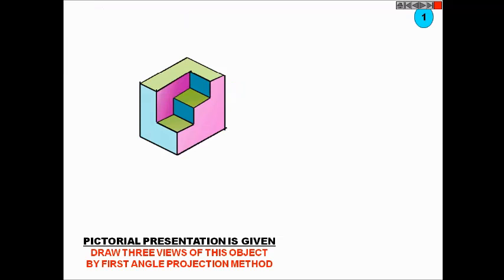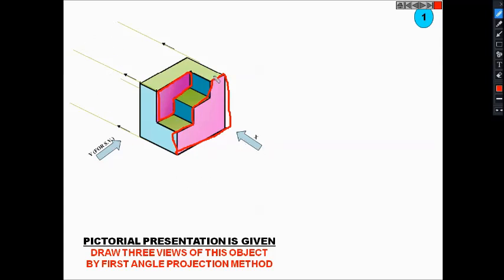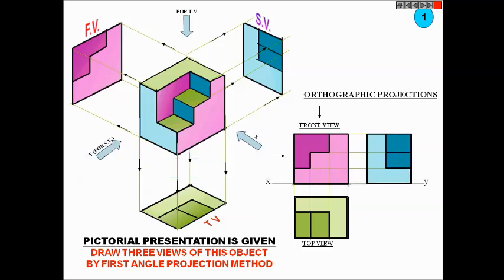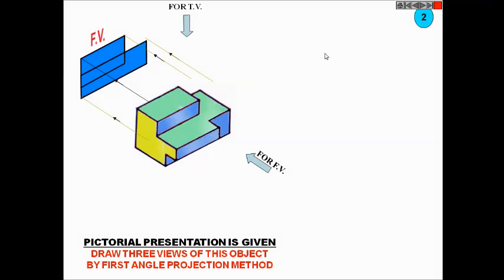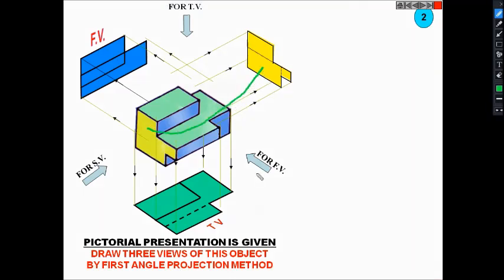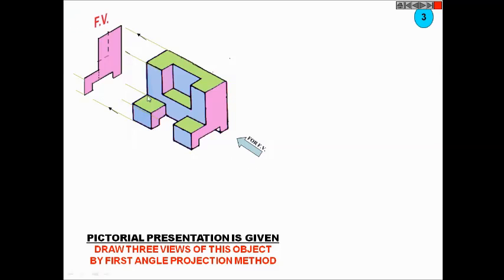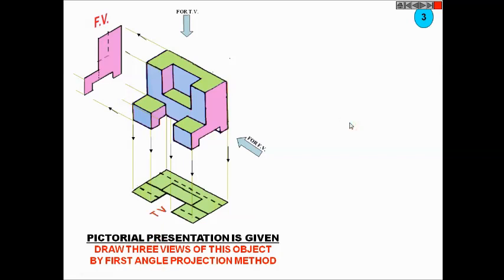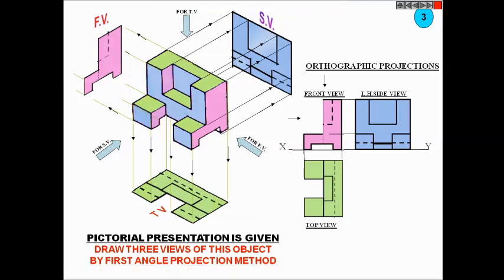Orthographic Projection Part I-2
Engineering Graphics: First angle projection method, simple problems, identifying different views in objects.